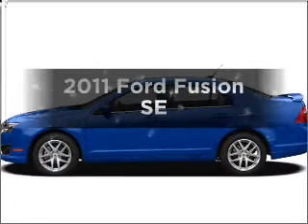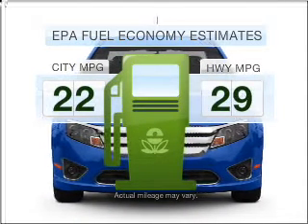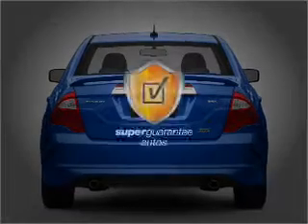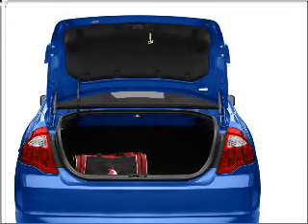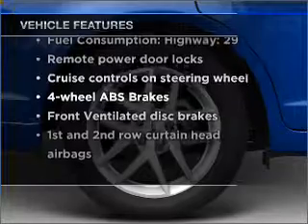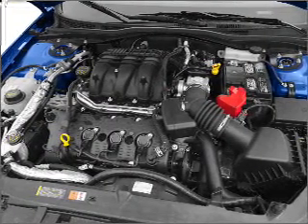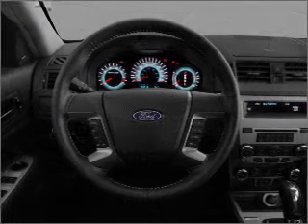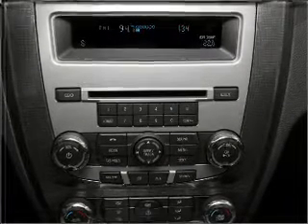2011 Ford Fusion - Fort Mill SC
Year: 2011
Make: Ford
Model: Fusion
Trim: SE
Engine: 2.5 liter inline 4 cylinder 16 valve
Transmission: 6-Speed Automatic
Color: Bordeaux Reserve Metallic
Mileage: 0
Address:
801 Gold Hill Rd